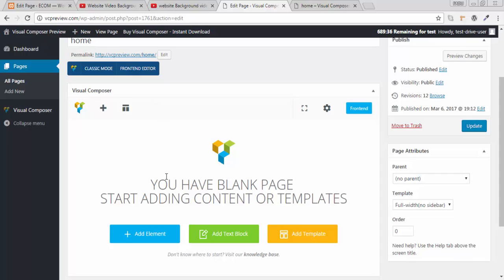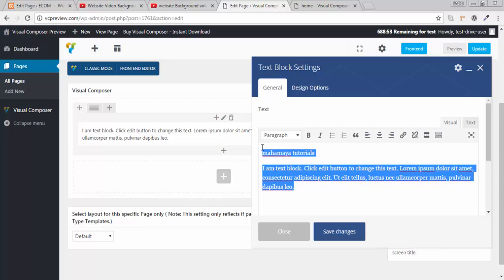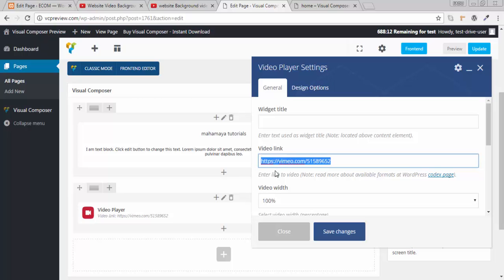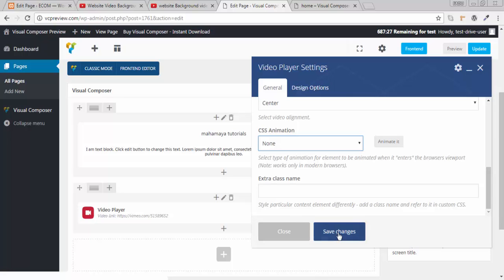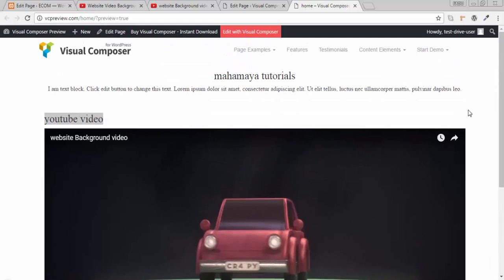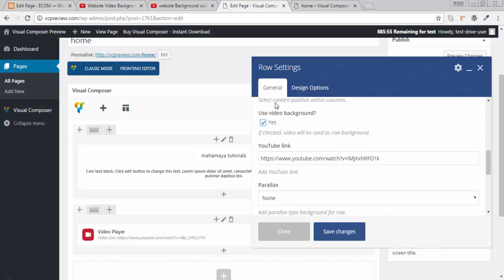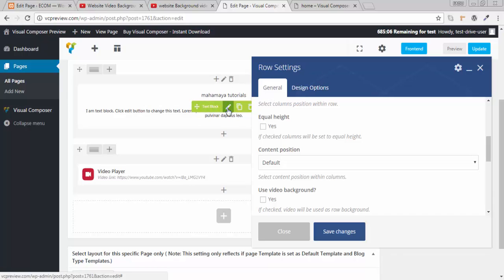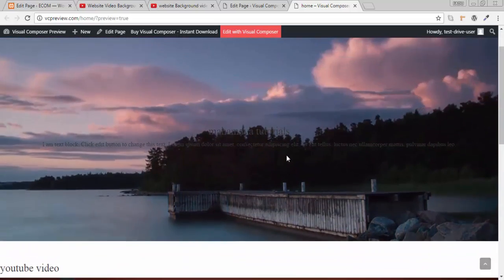Visual Composer Tutorial for Beginners | Full Height And Full Width Row With Video Background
Visual Composer Tutorial for Beginners  how to Add Full Height and full width row with Video Background in visual composer
increase visual composer potential with Ultimate Addons for Visual Composer purchase